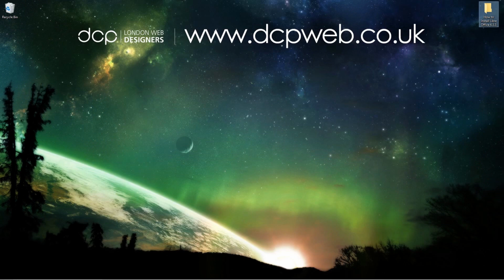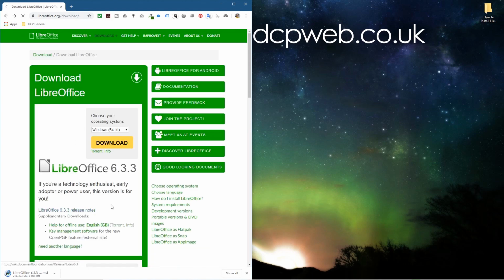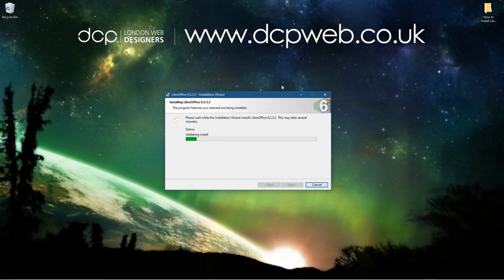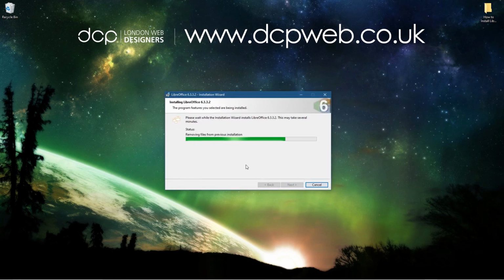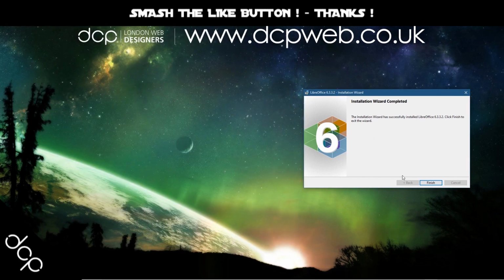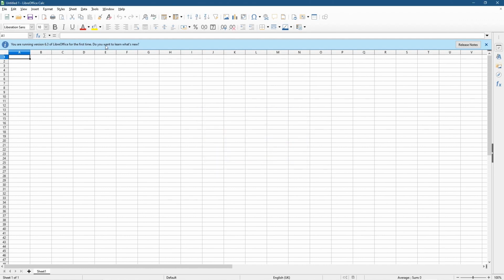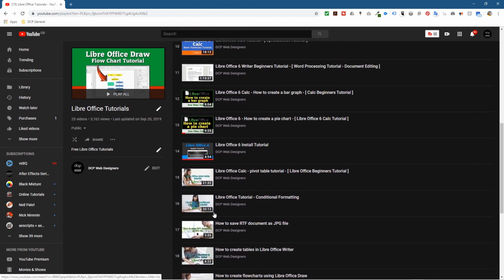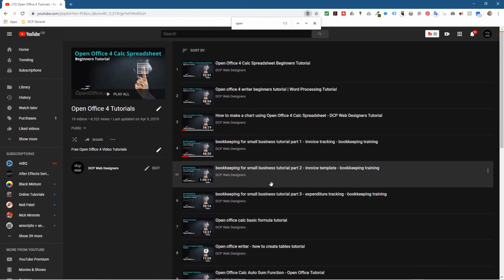How to Install LibreOffice 6.3.3 - [ Free Software ]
In this video tutorial, I will show you how to download and install the latest version of Libre Office 6.3.3.

Libre Office provides a free powerful suite of applications allowing you to create text documents, spreadsheets, presentations and much more.

I have listed below two useful tutorials to get your knowledge up to speed!

Need an awesome website design for your business? - Simply contact DCP Web Designers for a free quote today